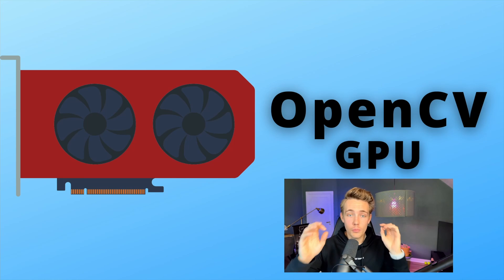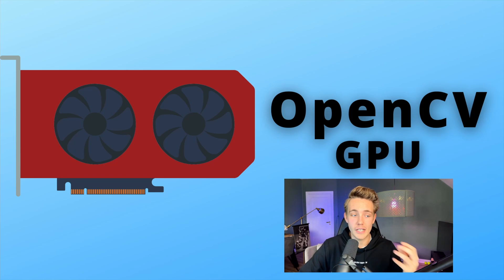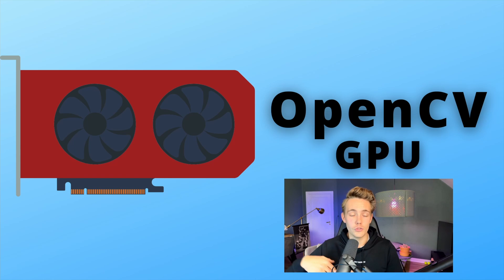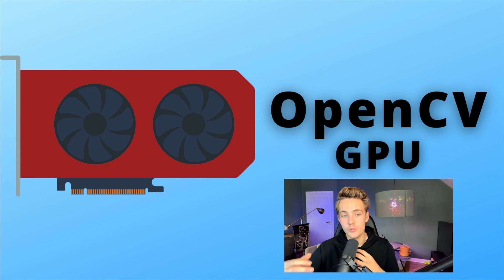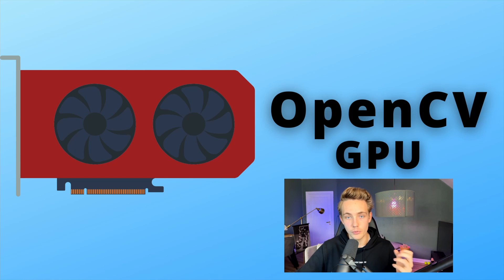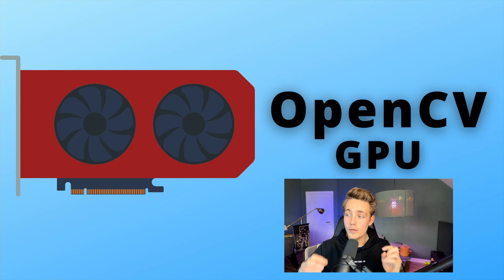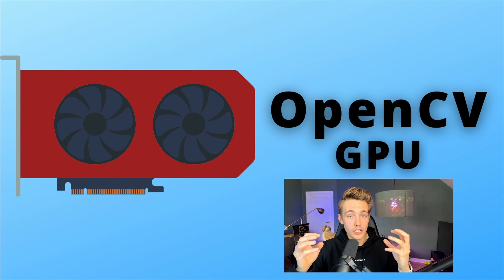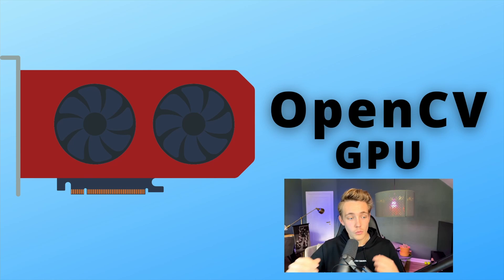Learn How to Use the GPU for Real-Time projects in this BRAND NEW OpenCV Python Course